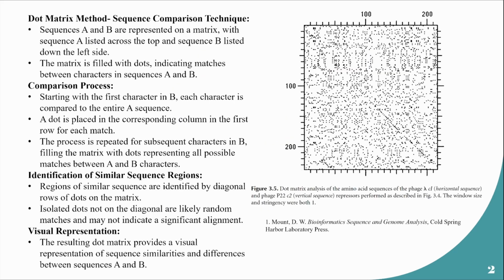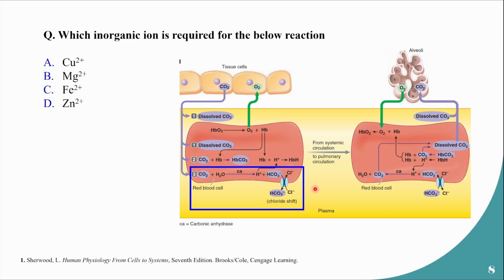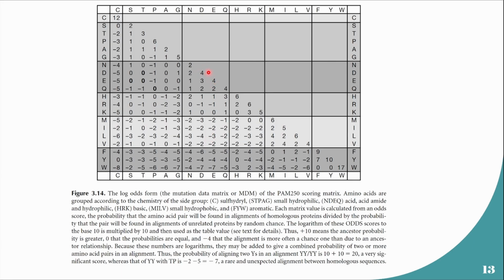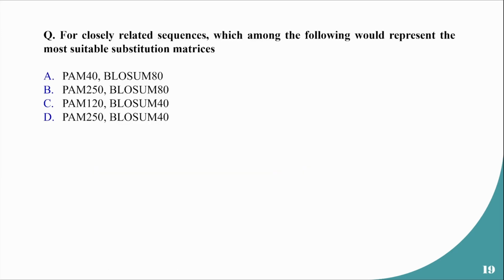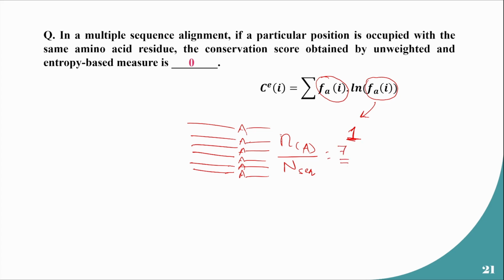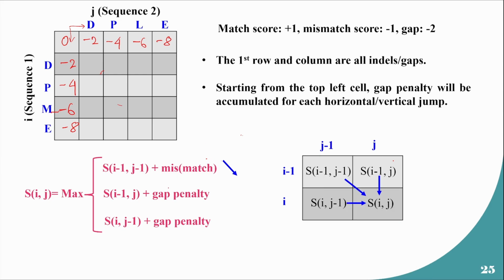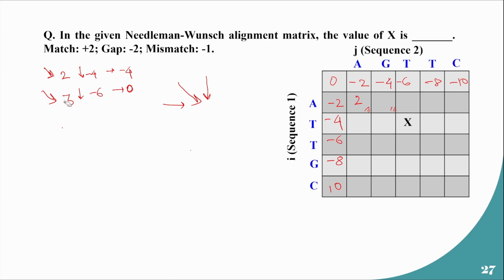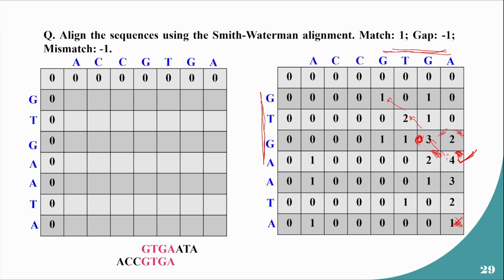Week 3 NPTEL TA Session 2025 - Bioinformatics: Algorithms and Applications